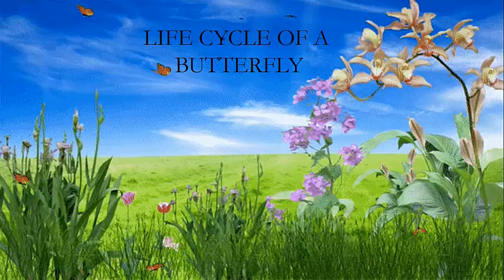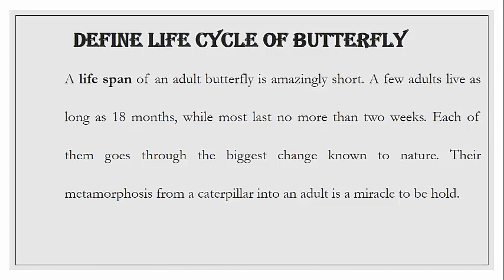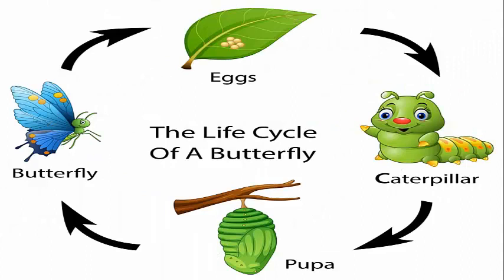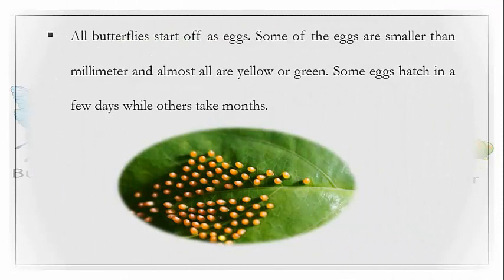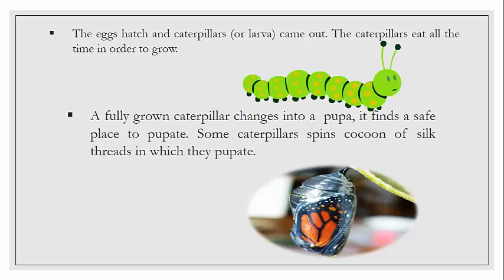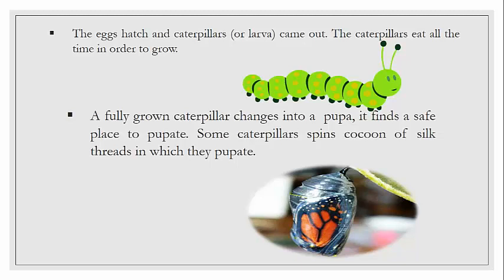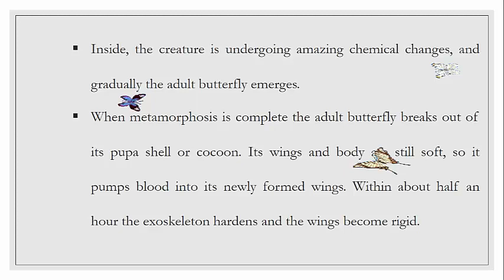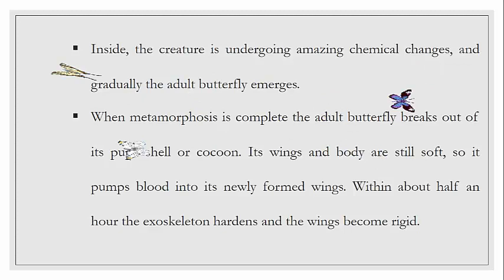Introduction to life cycle of a butterfly in Urdu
Educational Experts provides you a series of lectures beneficial for students to learn and improve their basic learning skills.
This Lecture is about life cycle of a butterfly.
Introduction to life cycle of a butterfly.
How a butterfly grows
Lecture by Miss Sadia Ayyaz
Science Lecture
Grad 4 Science
Grad 5 Science
Grad 6 Science
life cycle of a butterfly
What is the life cycle of a butterfly?
Define life cycle.
What is a life span?
Diagram of complete life cycle of a butterfly
Structure of eggs of a butterfly
What are caterpillars or larva?
What is pupa?
What is pupa shell?